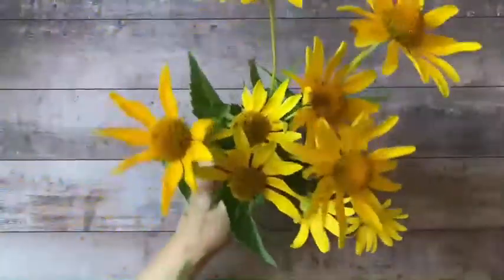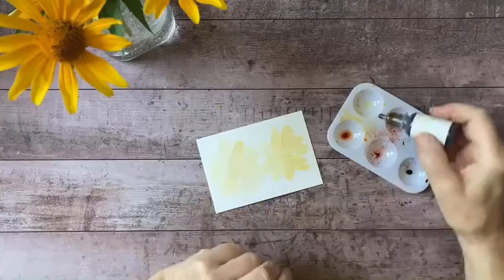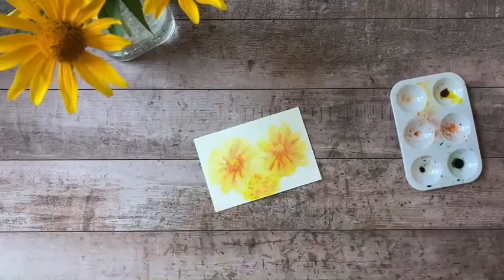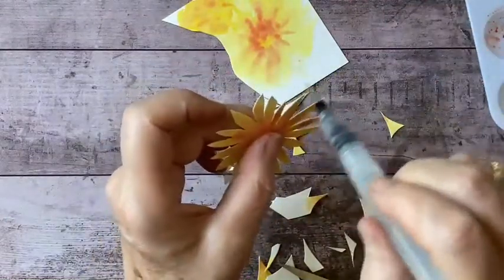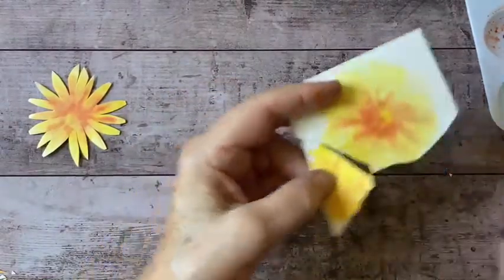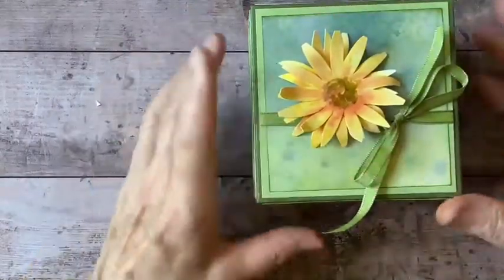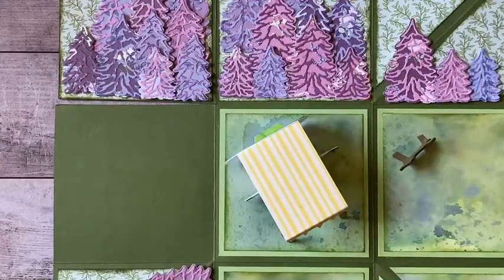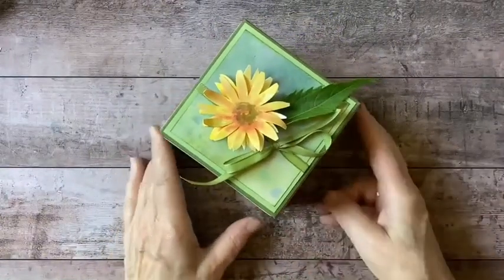How To Decorate The Camper Box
For the very best savings GET THE STARTER KIT and join my wonderful design team... you'll also get the monthly Watercolor Card Club for FREE!

Sale-a-bration is happening now! The products in today's project are all FREE Sale-a-bration items, available only until 8/31/22! Check them out in my online store (link below)

Use this Host Code when ordering for complete PDF instructions: YTNMZJZY

In NOTES from Dandelion Cottage you'll be notified of classes, workshops, events and much more!